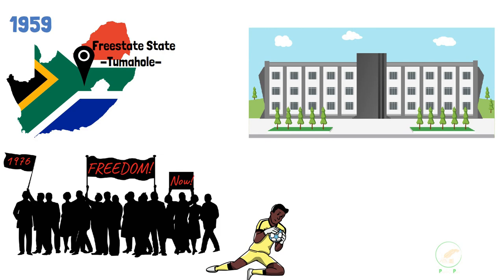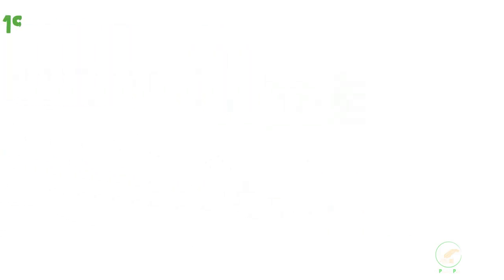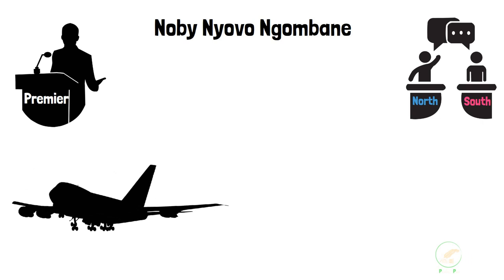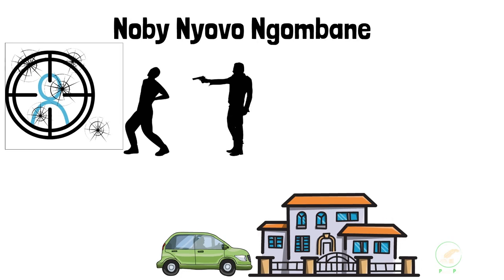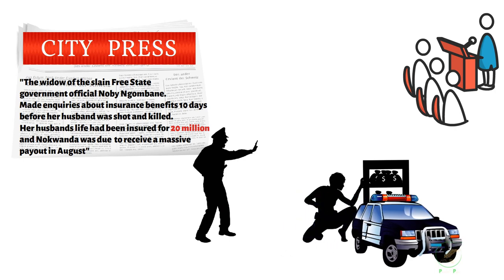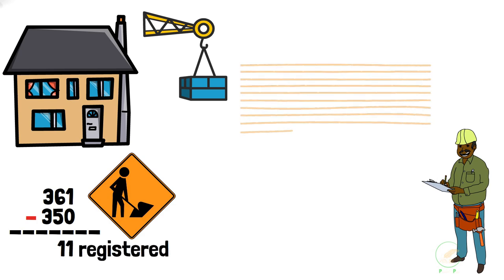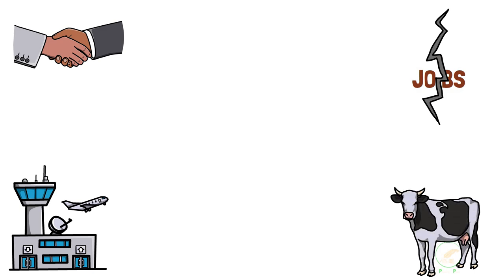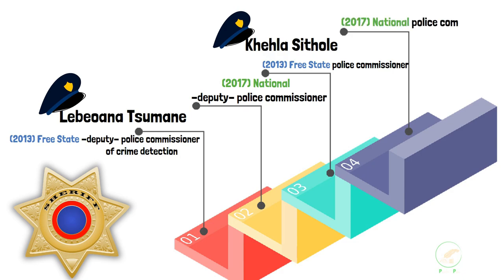STATE CAPTURE | GANGSTER STATE by Pieter-Louis Myburgh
Unravelling Ace Magashule's Web of Capture | Animated book summary | Pieter-Louis Myburgh

TIMESTAMPS:
00:00 Place of Origin
00:49 University
01:50 Leadership
03:17 Political Assassination
07:30 Housing Tender
09:19 Vrede Dairy Farm
10:13 Asbestos Project